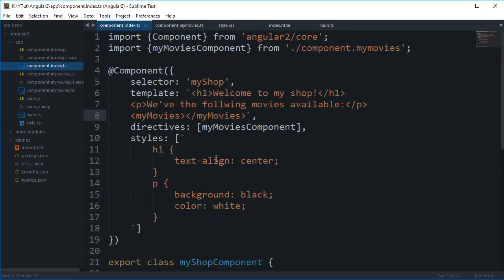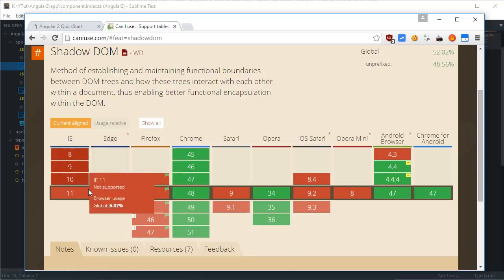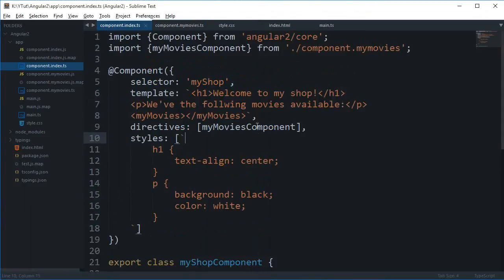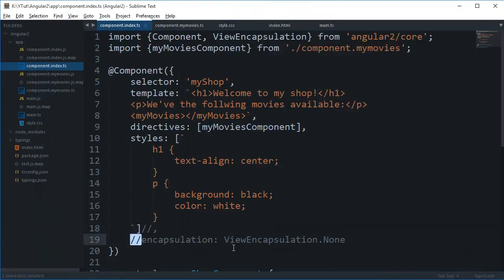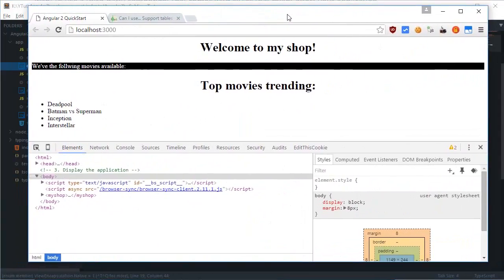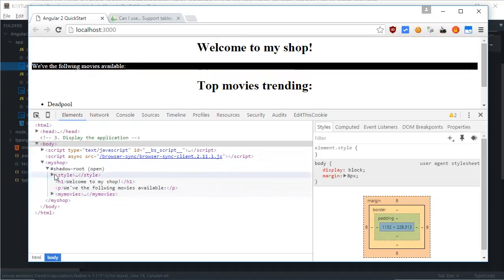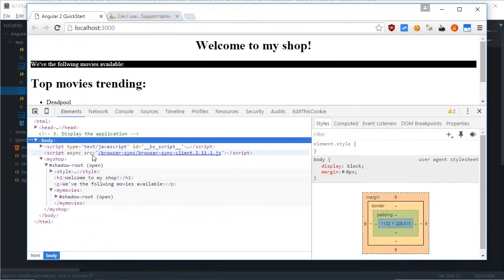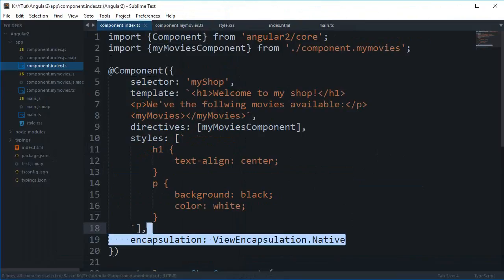11 Angular 2 Tutorial 11 View Encapuslation YouTube